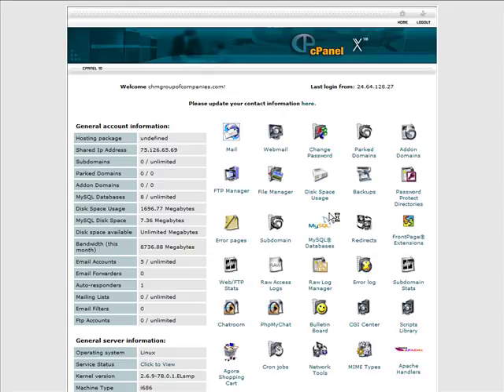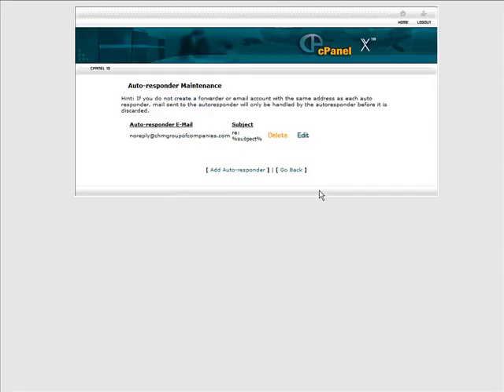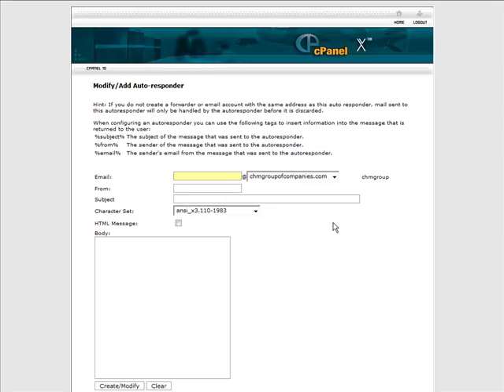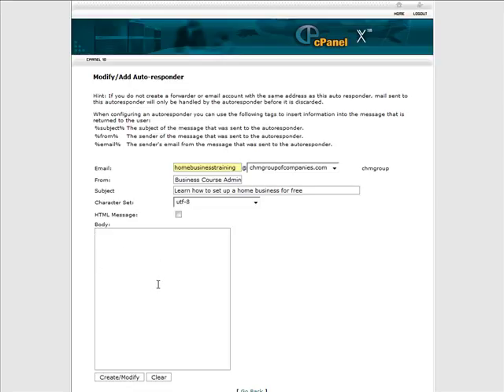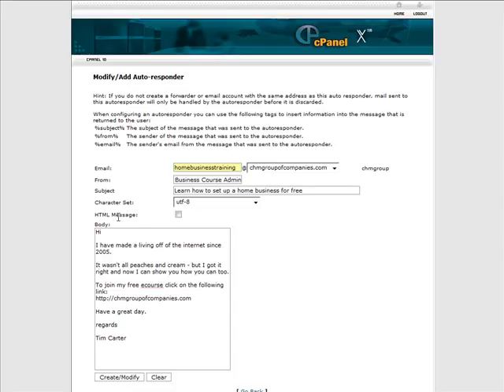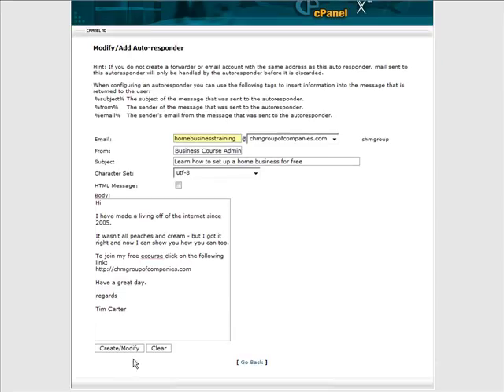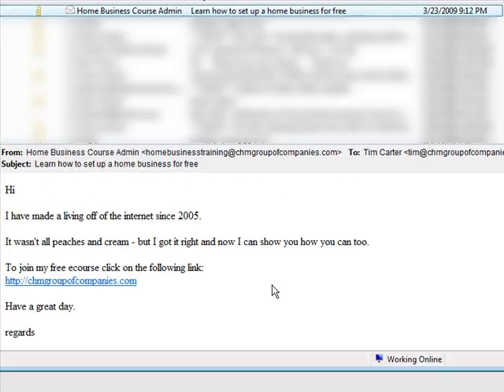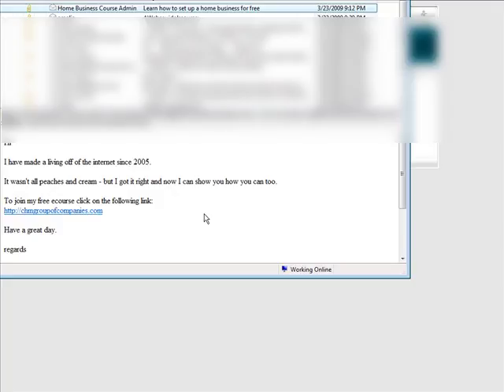How to set up an autoresponse email